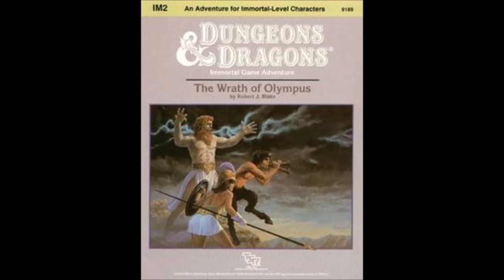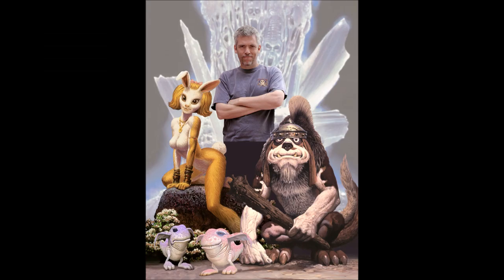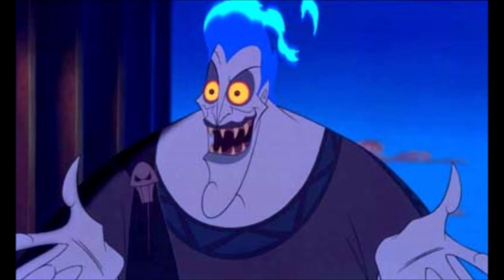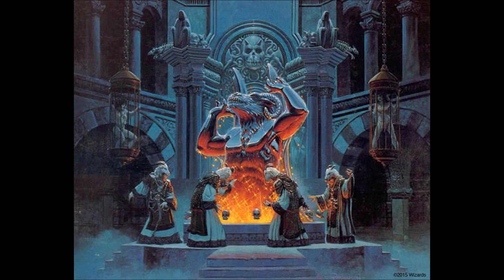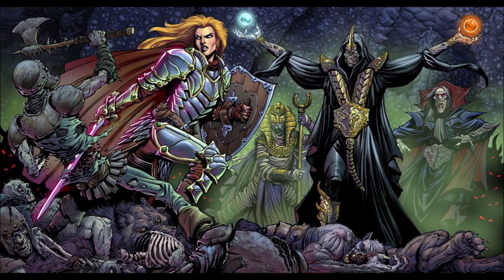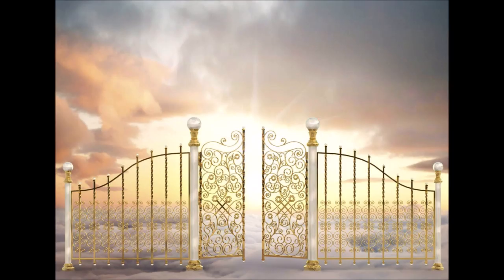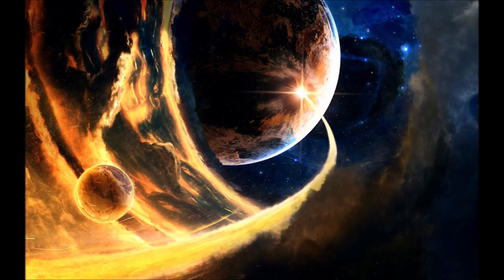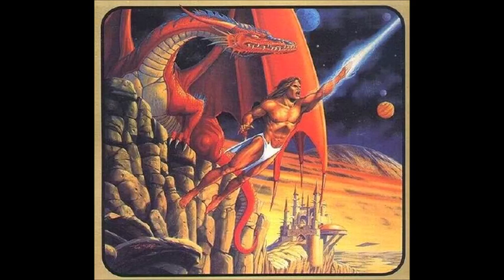Welcome to Mystara: The Wrath of Olympus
The second of the Immortal modules, dealing in depth with what happens when Immortals decide to break the rules they have for themselves.  Light on actual Greek myth despite the name, but does serve as a sourcebook for large portions of the Mystara pantheon and also explains how many of the Immortals use names from other settings.

Check me out on Twitter @Mystara9